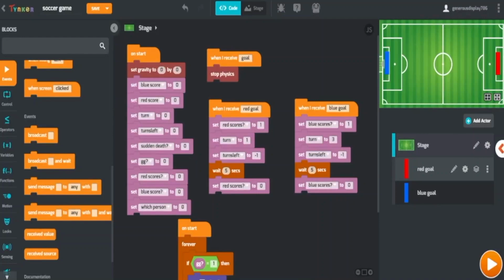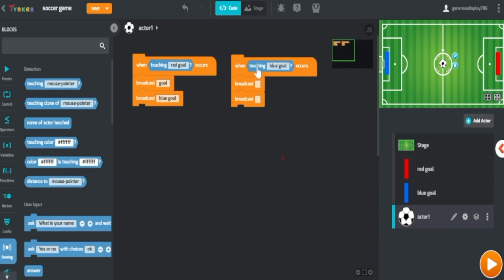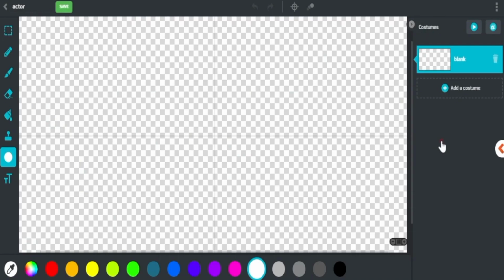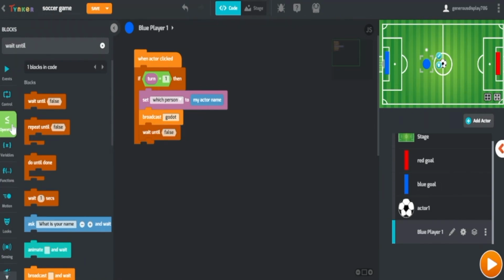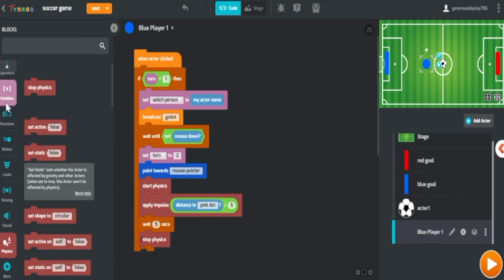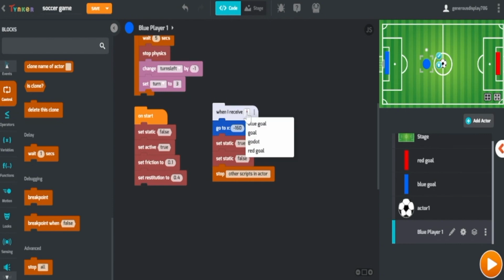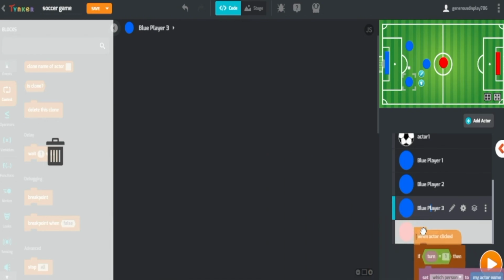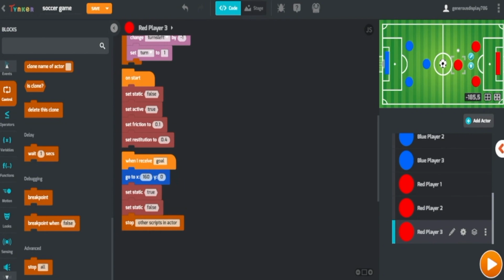Make a Soccer Game with Tynker (Part 2)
It's finally here! This is the second video in a series that will teach you how to create your own Soccer Stars Game!